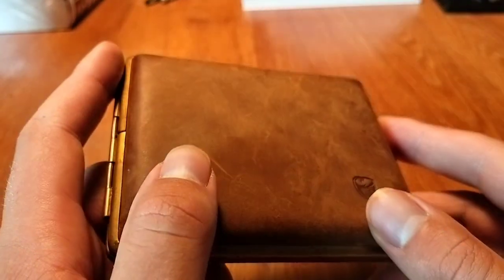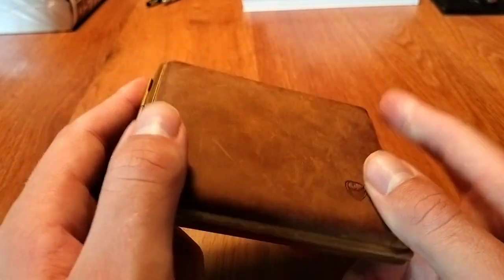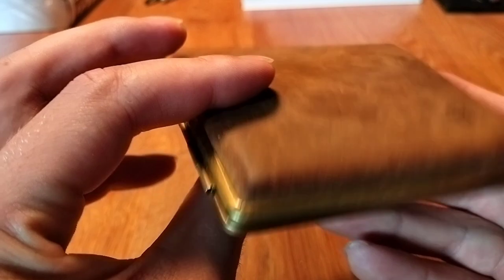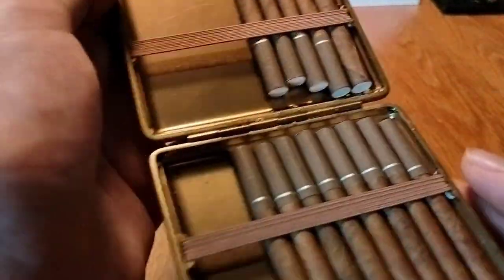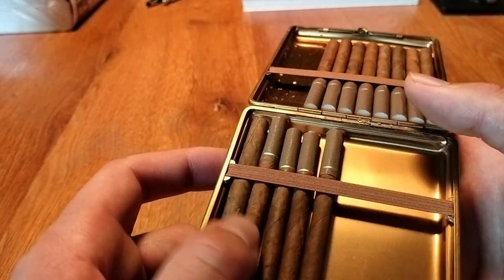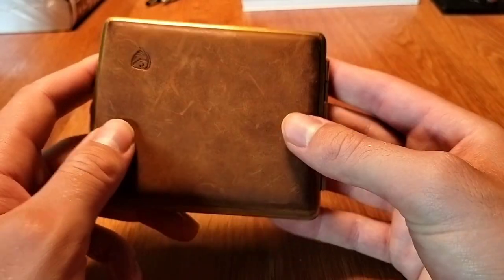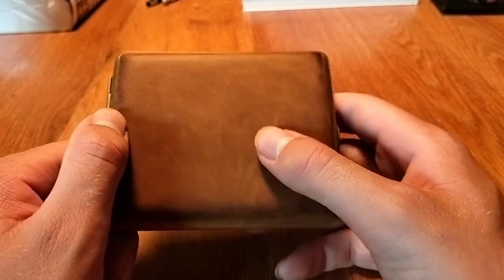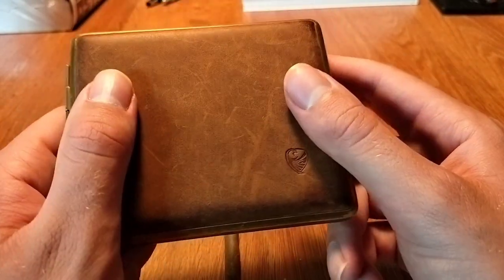German Cigarette Case by Germanus (Review)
Reviewing this Cigarette Case by the German brand called "Germanus". 100% made in Germany.

Intro 00:00 - 01:48
Materials 01:48 - 03:00
Interior 03:00 - 04:00
Cigarette Capacity 04:00 - 06:00
Praciticality 06:00 -